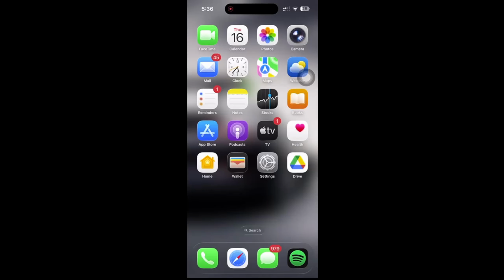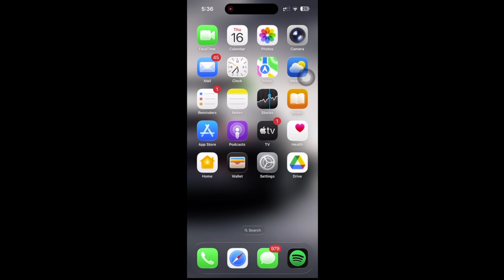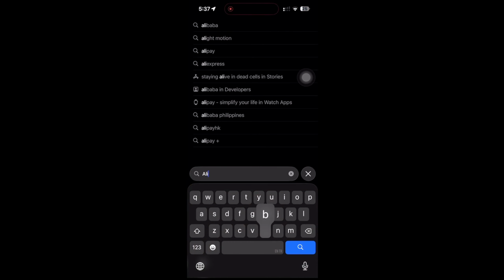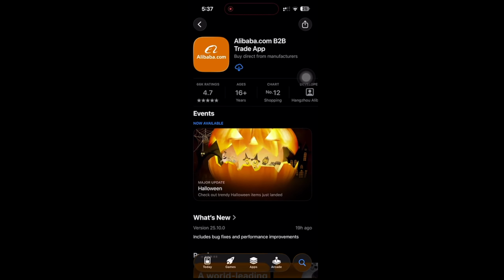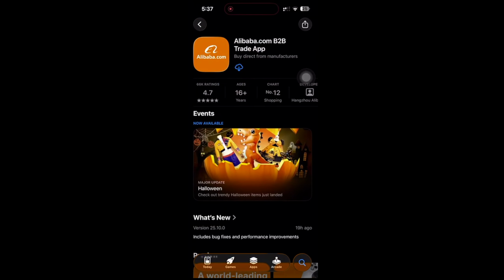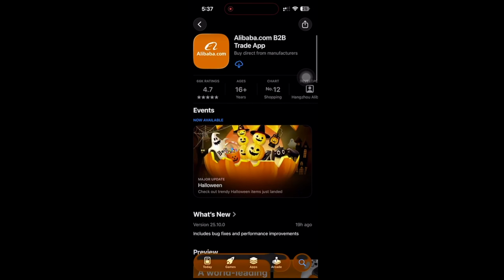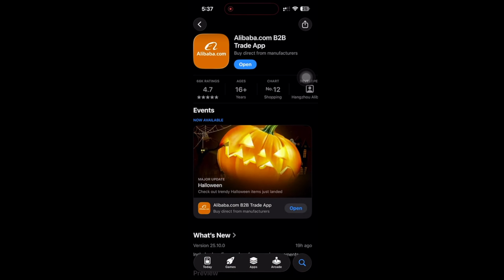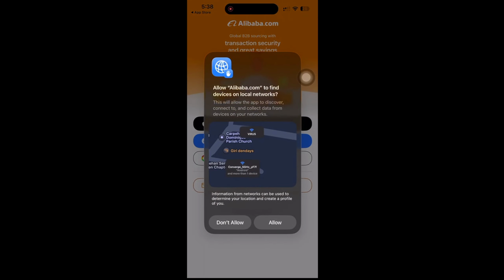How to Download Alibaba App (2025 Guide)